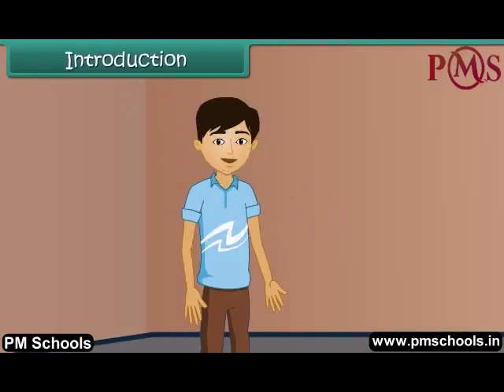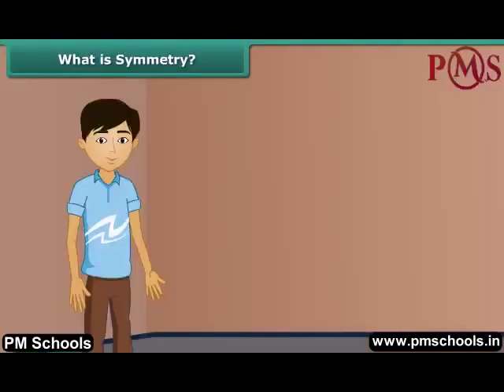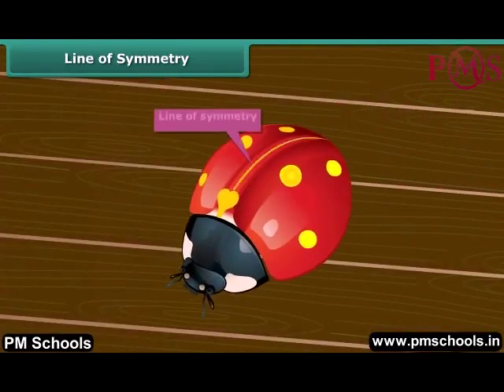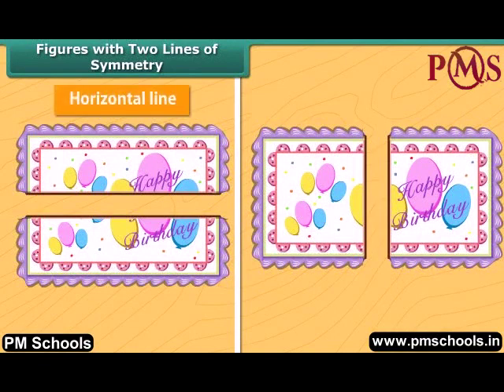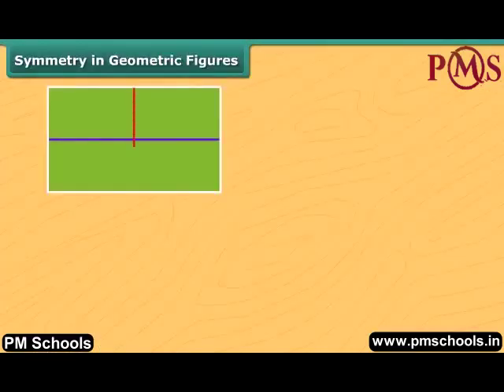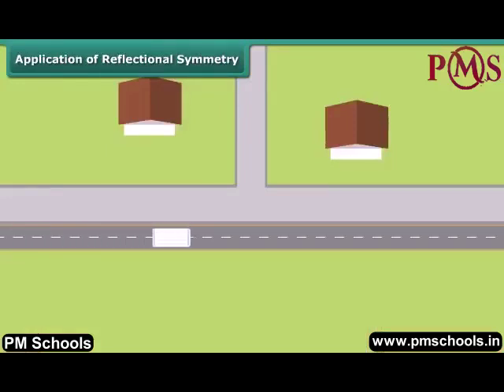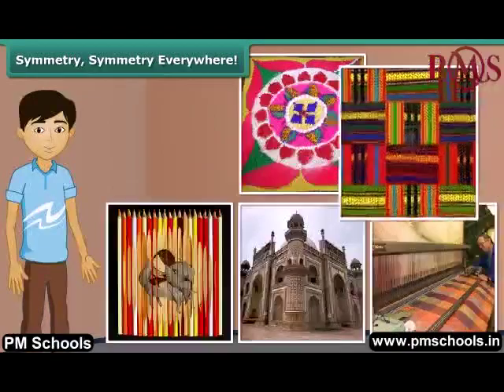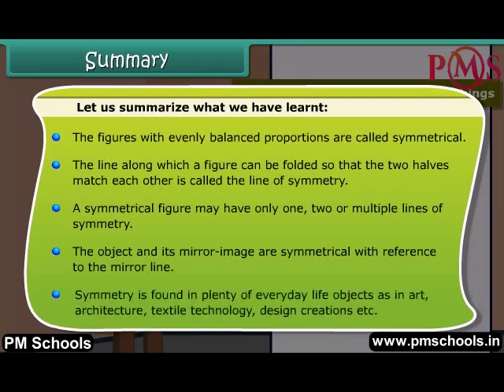NCERT|CBSE Class 6-Math|Symmetry| Animation in English|easy and fun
NCERT/CBSE Class 6 Math| Animation videos in English| by PMSchools|easy and fun

Welcome to PMSchools. In this video, we will cover Class 6th Math on Symmetry through the best quality animated video lesson in English language. We provide fun and easy animated videos for clear and comprehensive explanation of NCERT/CBSE chapters for Class KG to 12. We have made different play list for different classes and subjects. All the chapter of particular subject are listed in the playlist. Whether you're a student struggling with topics or a parent helping your child with homework, our videos will guide you through each step of the process, providing helpful tips and tricks along the way.